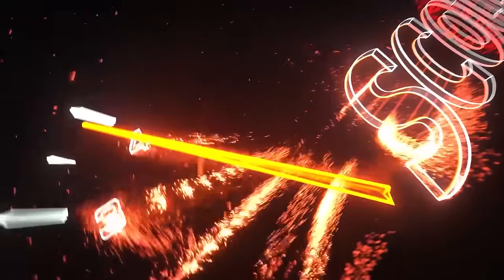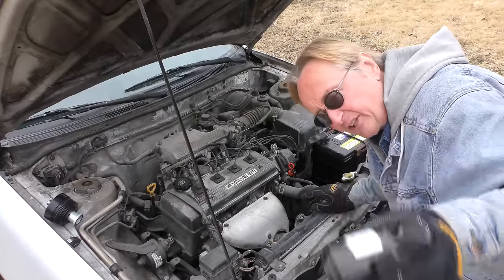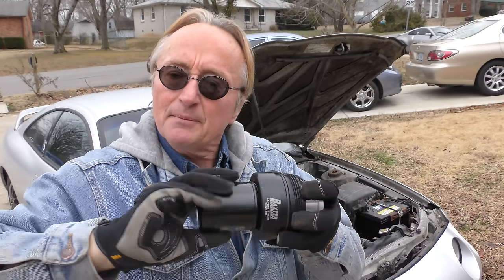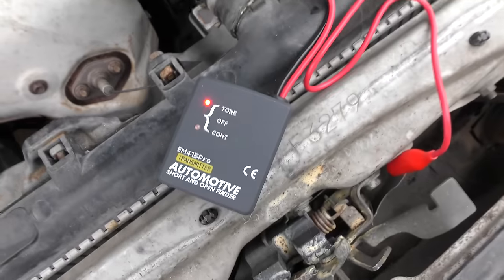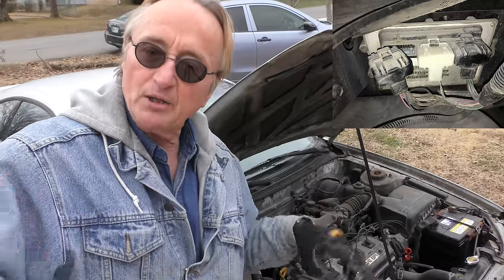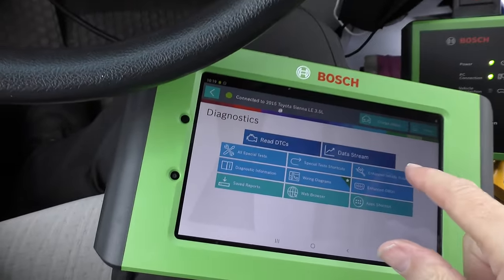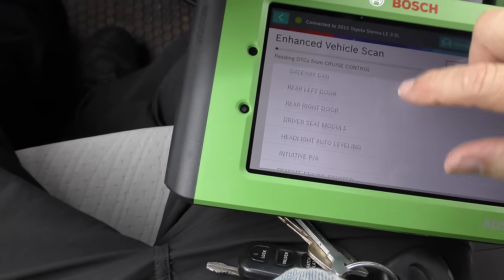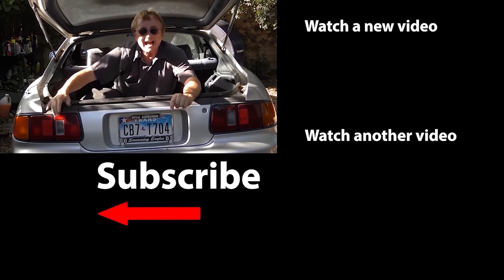You'll Never Have to go to an Oil Change Shop Again with This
Here’s How a Mechanic Fixes Bad Engine Designs, DIY and car review with Scotty Kilmer. How to change engine oil yourself. Cars that have engine problems. You'll Never Have to go to an Oil Change Shop Again By Doing This. How to fix an engine problem. Why plastic oil filter housing is bad for your car. How to replace bad oil filter designs with new metal aftermarket ones. How to fix an engine problem. Car Advice. DIY car repair with Scotty Kilmer, an auto mechanic for the last 53 years.

⬇️Scotty’s Top DIY Tools:
1. Bluetooth Scan Tool
2. Mid-Grade Scan Tool
3. My Fancy (Originally $5,000) Professional Scan Tool
4. Cheap Scan Tool
5. Dash Cam (Every Car Should Have One)
6. Basic Mechanic Tool Set
7. Professional Socket Set
8. Ratcheting Wrench Set
9. No Charging Required Car Jump Starter
10. Battery Pack Car Jump Starter

Mechanic Monday Official Rules:
1. The Mechanic Monday Giveaway will begin Feb 1st at 9 am CST and run for six days, ending on Feb 7th at 9 am CST.
2. There will be one winner of a short finding tool valued at $40.
3. To enter, simply leave one non-offensive comment in the video below.
4. Only one comment per entrant is allowed and more than one comment will not increase your odds of winning.
5. Must be 18 years or old at the time of entering this giveaway OR have your parents’ permission.
7. Any offensive, obscene, or lewd comments will be ineligible to win the giveaway.
8. The odds of winning are based on how many people enter the giveaway.
9. The winner will be chosen at random.
10. The winner will be required to give Scotty their full name and mailing address to receive the prize.
11. Entrants that use computers, programs, or any other means of cheating by adding additional comments through more than one account, will be ineligible to win the giveaway.
12. Standard mailing time from the win date and the date received, will depend on the winner’s geographic location.
13. This giveaway complies with all applicable federal, state, and local laws, rules, and regulations, including U.S. sanctions.
15. This giveaway is in no way sponsored, administered, or associated with YouTube. Entrants are required to release YouTube from any and all liability related to this giveaway.
16. Privacy notice: any and all personal data collected from the entrants and winner will only be used to announce the giveaway winner. The winner’s full name and address will only be used to mail the giveaway prize to the winner and nothing else. If you do not agree to these terms, then do not enter the giveaway.

⬇️ Things used in this video:
1. Common Sense
2. 4k Camera
3. Camera Microphone
4. Camera Tripod
5. My computer for editing / uploading

►Here's our weekly video schedule:
Tuesday: Auto repair video
Wednesday: Viewers car mod show off
Thursday: Viewer Car Question Video AND Live Car Q&A
Friday: Auto repair video
Saturday: Second Live Car Q&A
Sunday: Viewers car show off